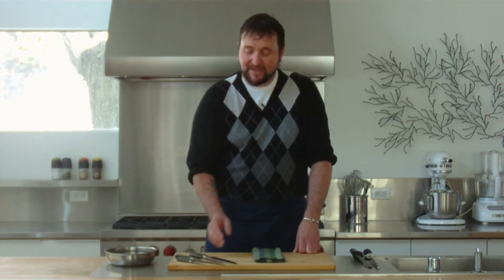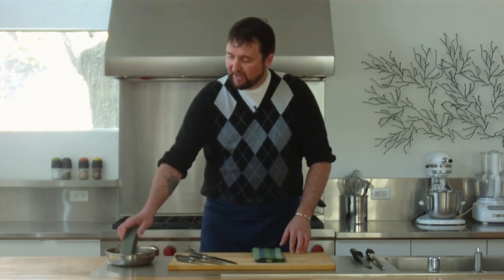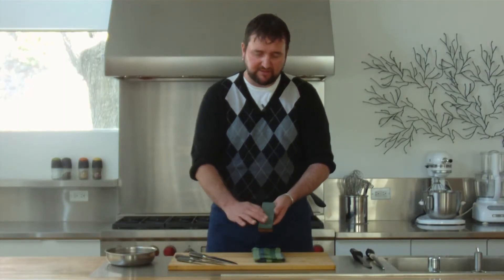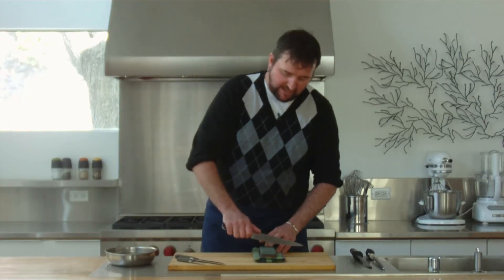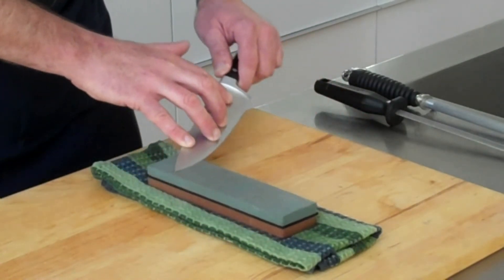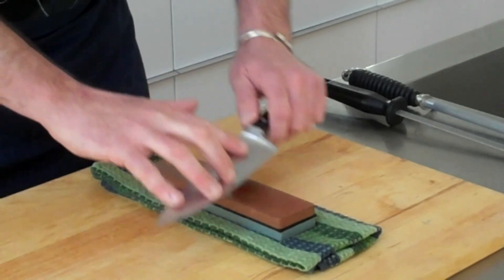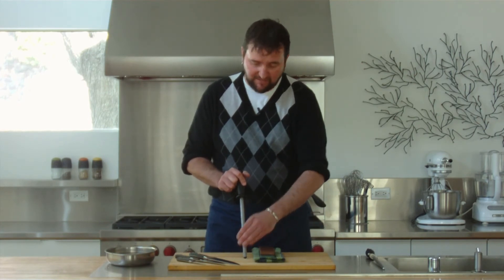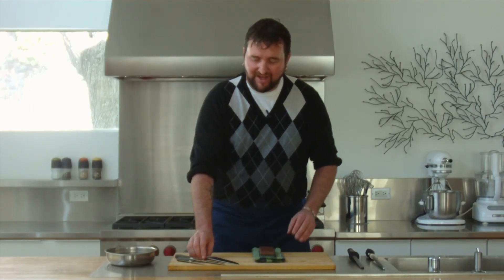How to sharpen a knife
Knife maintenance is very important in the kitchen. There are two parts to knife maintenance: honing and sharpening. Honing is a simple task that anyone can do and should be undertaken frequently. Sharpening takes a little more skill and is usually best left to the professionals. But if you've ever wanted to take a stab at it, Craig demonstrates in today's video. If you plan to take the plunge and try it yourself, Craig advises working with an old knife before moving up to your nicer knives.

Craig Deppe developed his skill and passion for all things culinary at an early age, under the guidance of his French mother. After college, he spent 15 years traveling the world as a professional sailor, sampling myriad cuisines and replicating them in many a ship's galley. The birth of his son led Craig to forgo a seagoing career to pursue his interest in cooking and writing. He now organizes and caters culinary events in San Francisco and works as a chef's assistant at Sur la Table.

Special Fork is a recipe website for your smartphone and PC that solves the daily dinnertime dilemma: what to cook now! Our bloggers blog Monday through Friday to give you cooking inspiration. Check out our recipe database for quick ideas that take no more than 30 minutes of prep time.